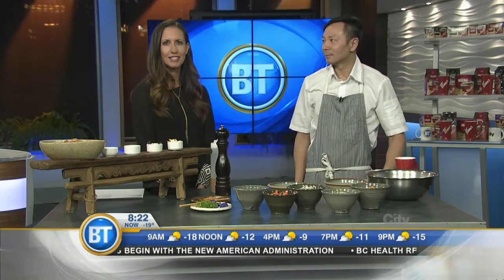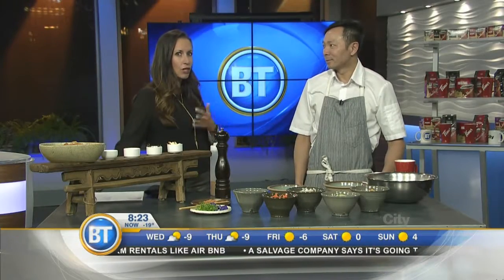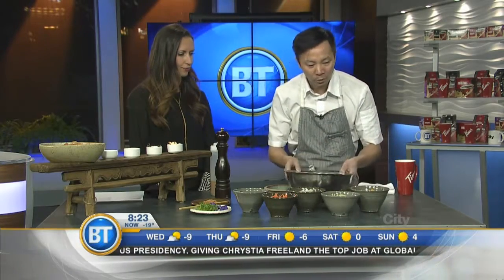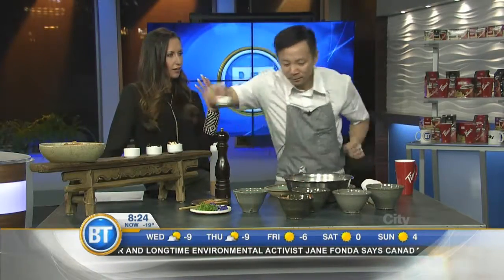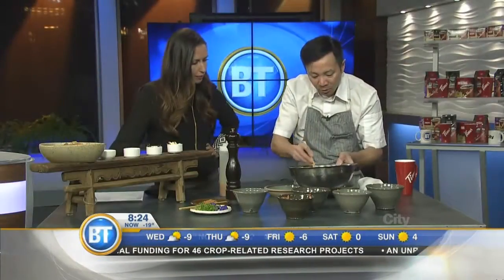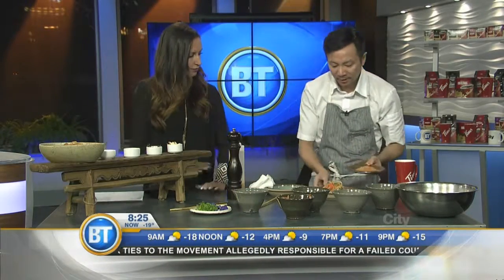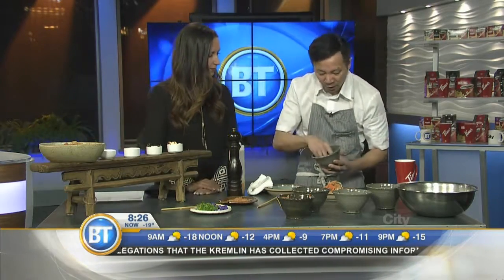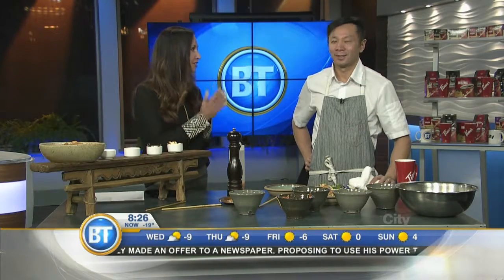Thai-style Butternut Squash from Foreign Concept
Duncan Ly from Foreign Concept makes us a Thai-style butternut squash with coconut and kaffir lime as an example of 'alternative Asian dining.'